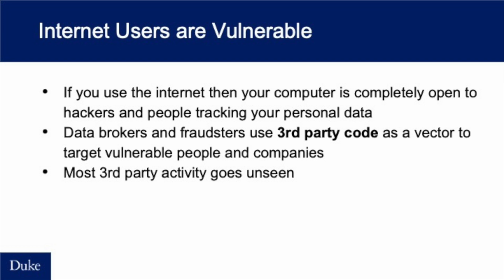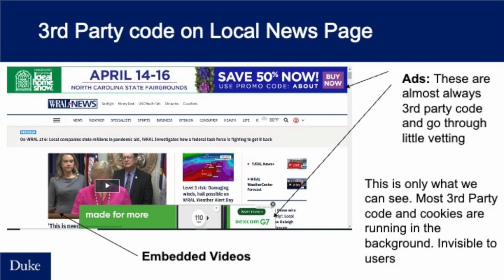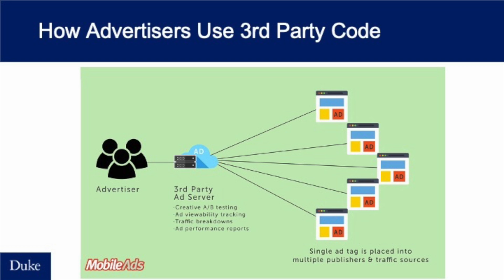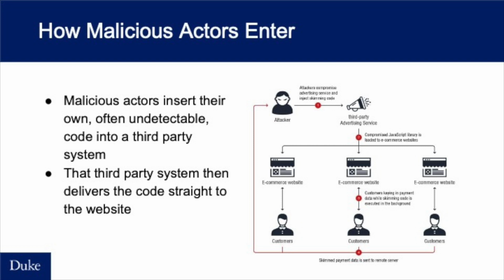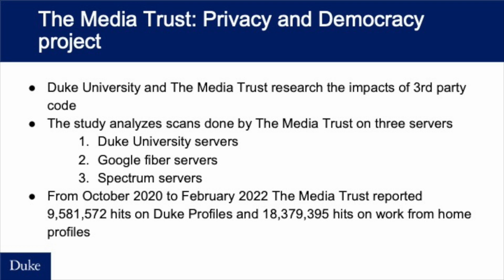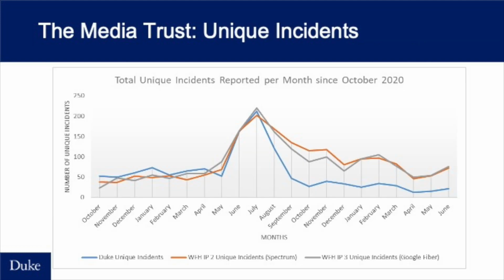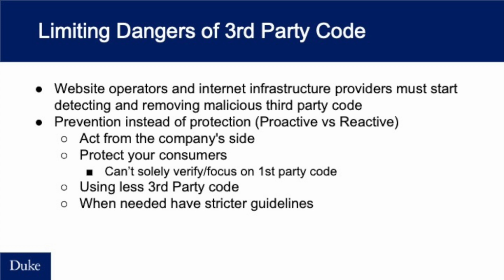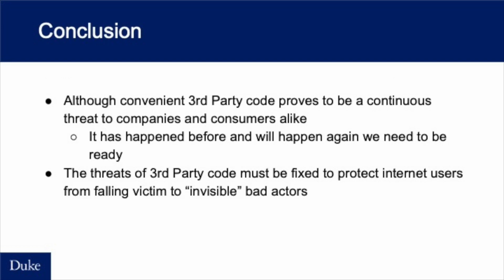Cybersecurity and Third Party Code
The cybersecurity risks created by third party code on popular websites